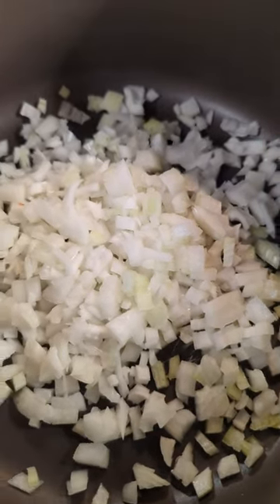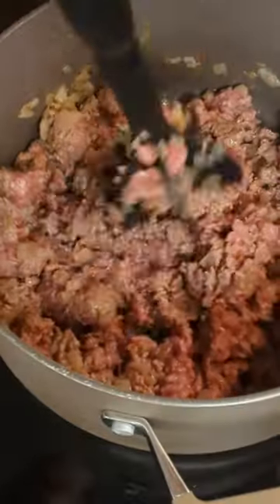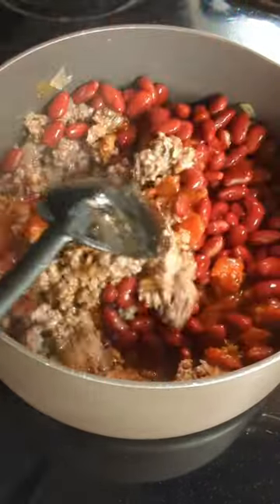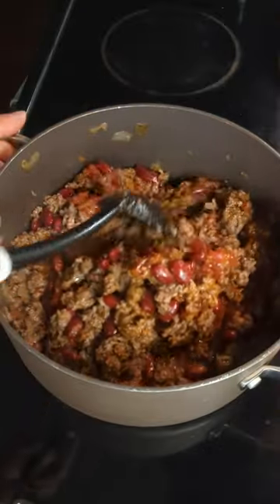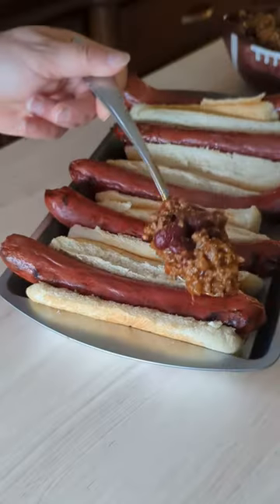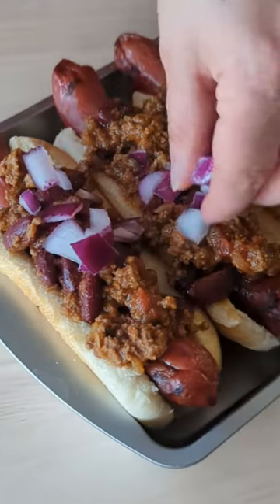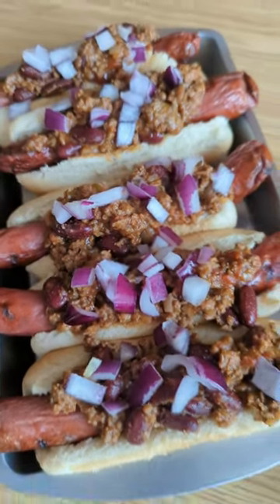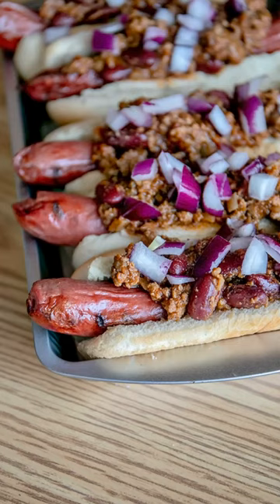GAME DAY EATS - Chili Dogs